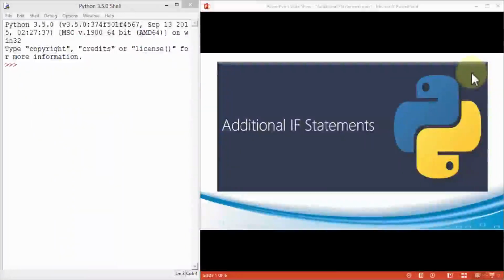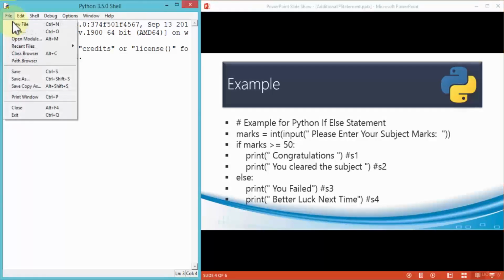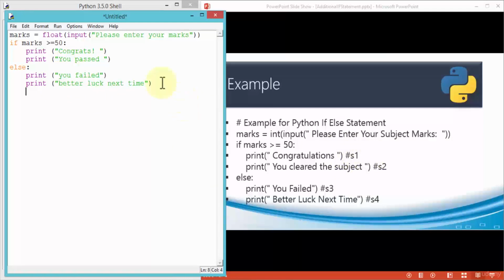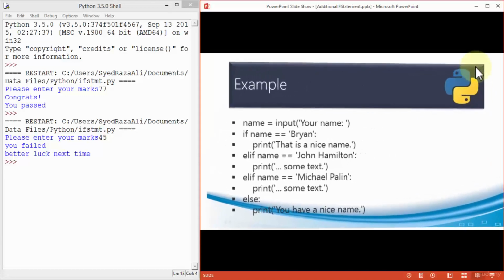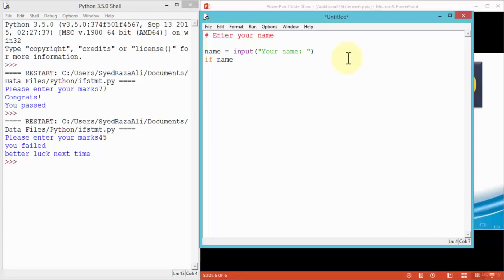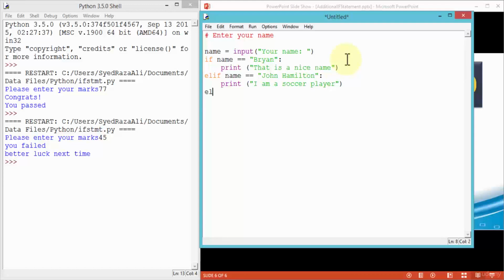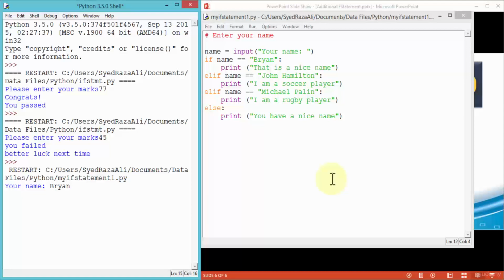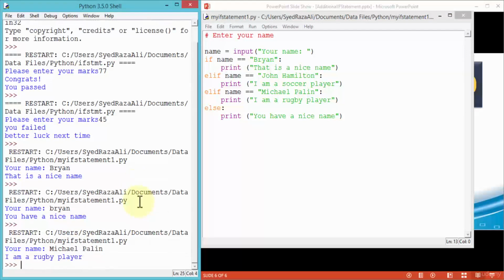4 Additional IF Statements